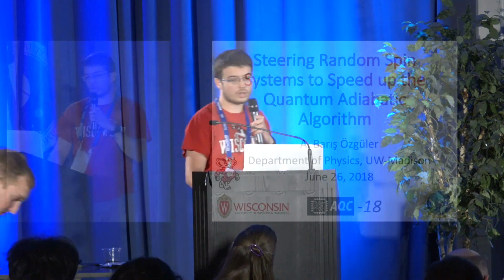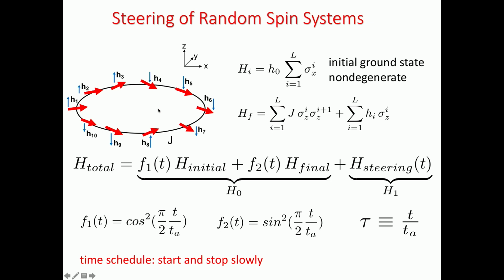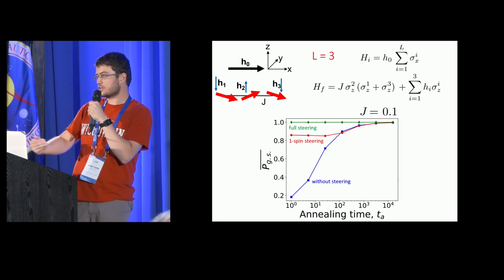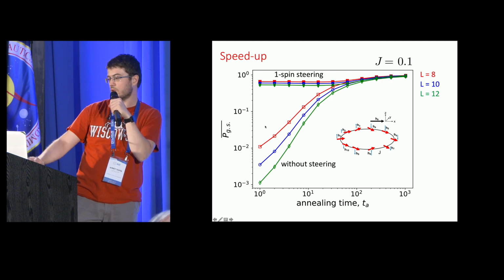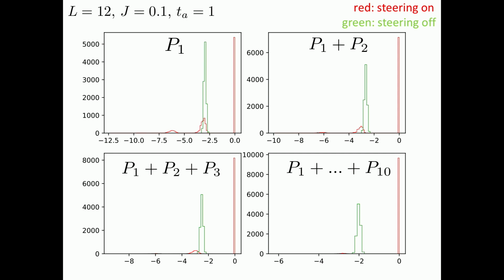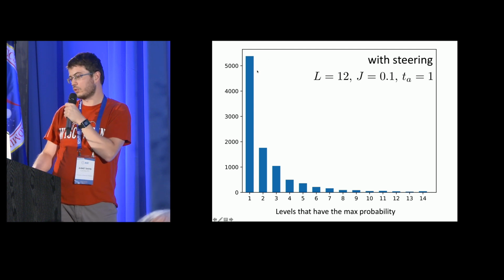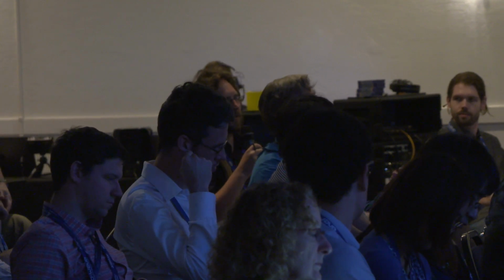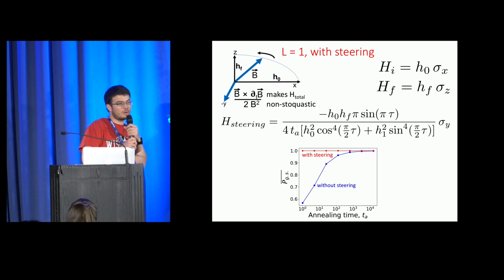07 Baris Ozguler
This is a video of Baris Ozguler's presentation at the 2018 Adiabatic Quantum Computing conference at NASA Ames Research Center, Mountain Vew, CA